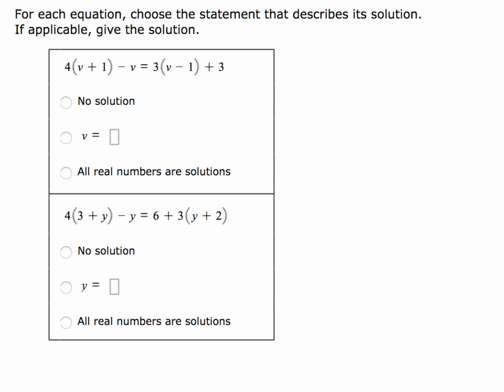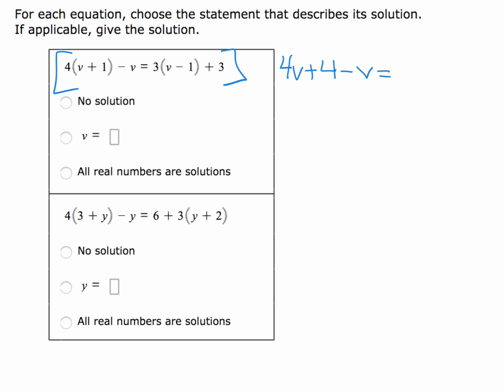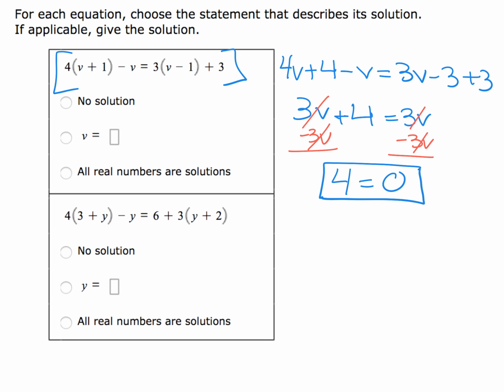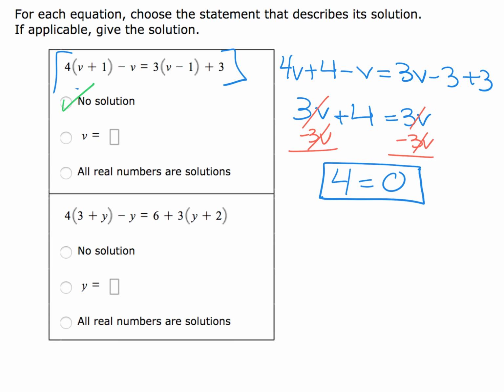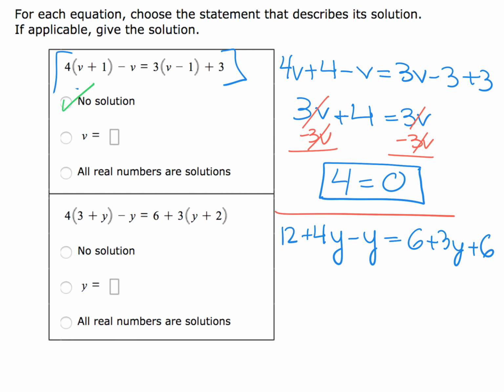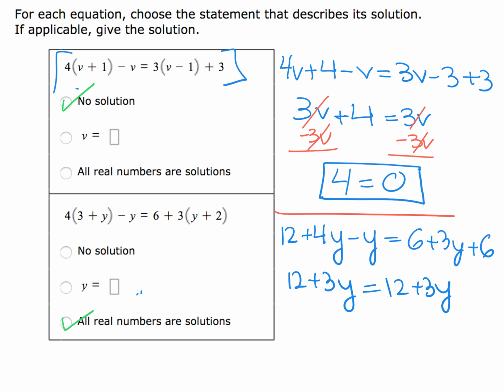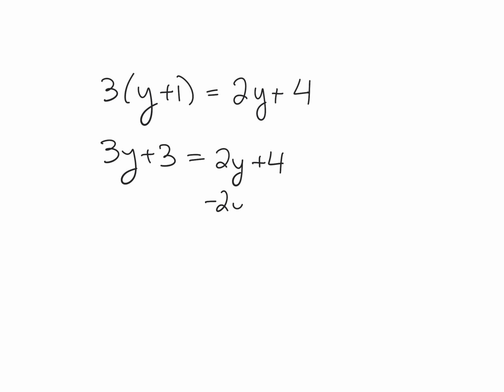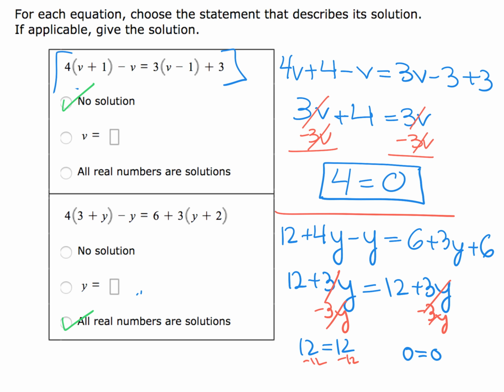Topic: solving equations with one, zero, or infinitely many solutions